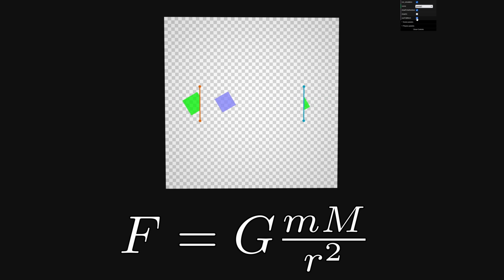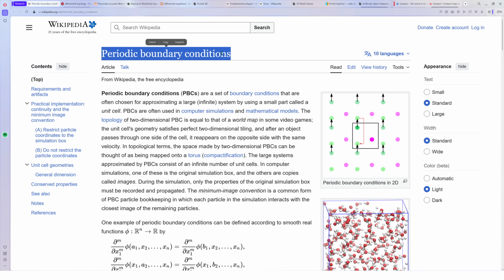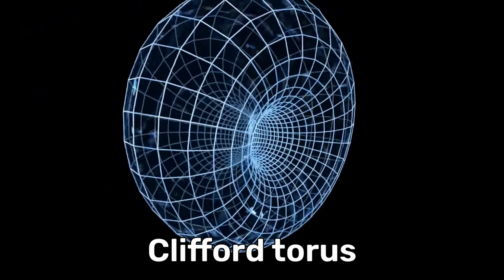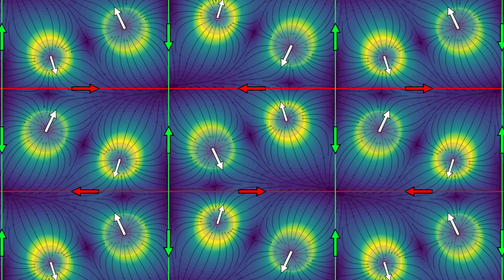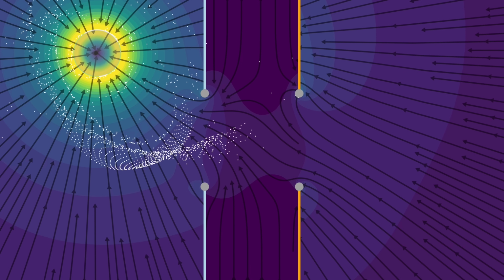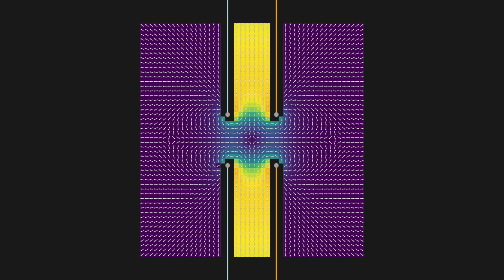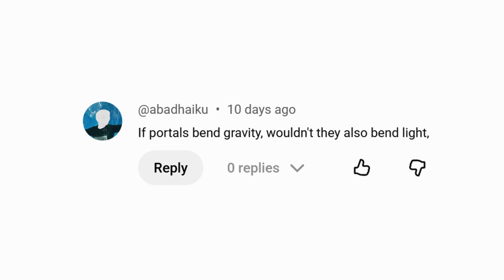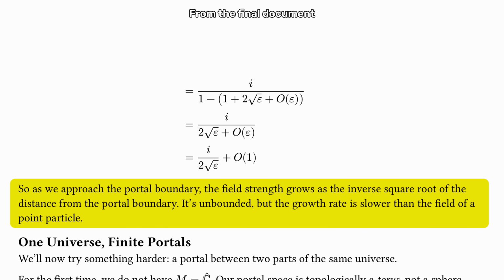Portals can simulate a Klein bottle, so I calculated gravity on it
Continuing to explore how portals affect gravity - this time looking at closed spaces (torus, Klein bottle, etc.) and pocket dimension (partially closed). In the process, I discovered an unexpected phenomenon called self-force, which makes me genuinely afraid of a portal into pocket space...

Chapters:
00:00 Introduction
00:41 TL;DR of a previous video
01:43 Gravity on a torus
08:58 Klein bottle
10:49 Projective plane
13:31 Pocket dimension
17:41 Self-force
23:07 Q&A from previous video

Previous titles:
* "Portal to pocket dimension is scarier than I thought..." (and thumbnail is an image of pocket dimension self-force + text: Newt onian black hole)